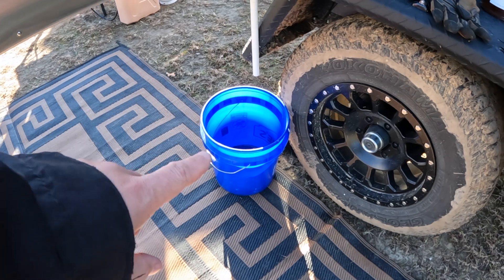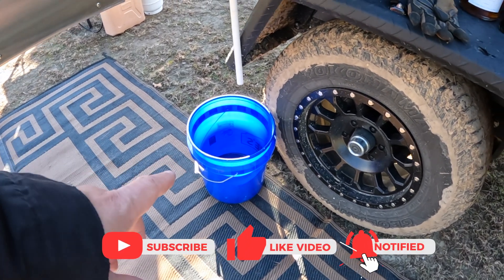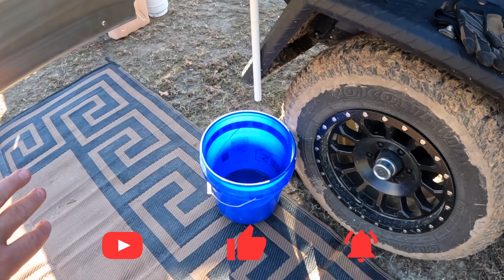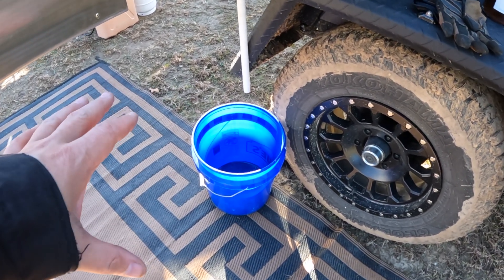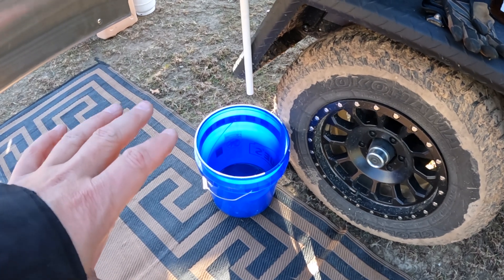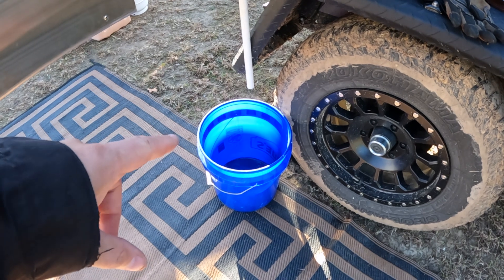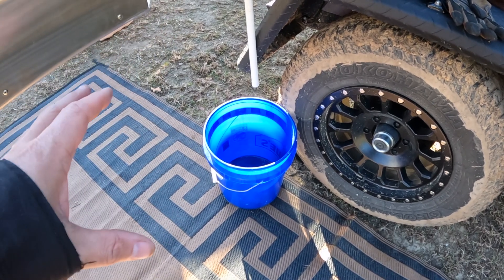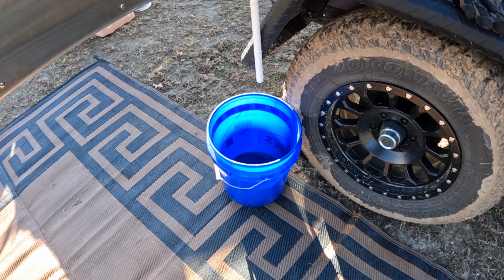Tracking Your Water Usage - The Easy Way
Although there is a water level gauge in the cabin of the OGT Expedition 2.0, I find it's easier to track most of your usage by collecting the grey water from the sink into a 5 gallon bucket. Each time you toss the water, you know you're down another 5 gallons.

Resources mentioned:
Lowe's 5 gallon bucket